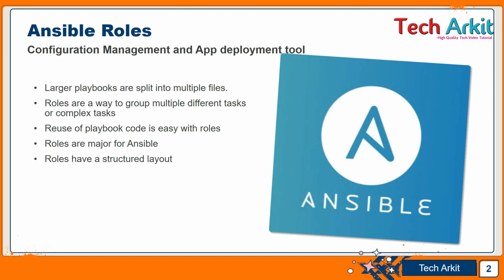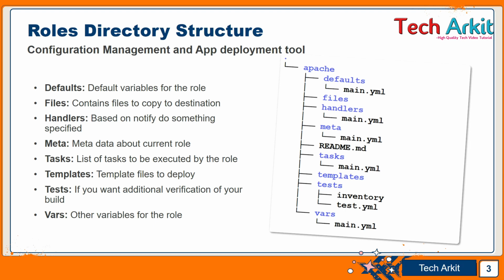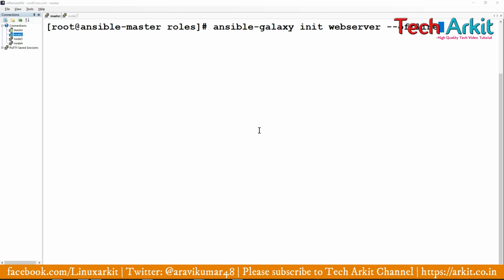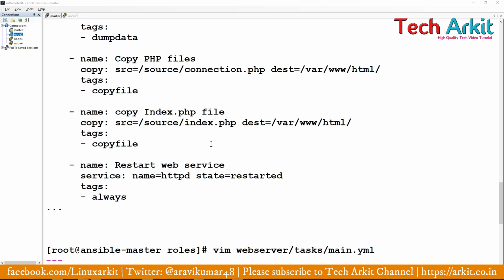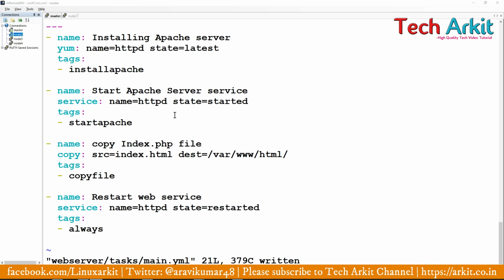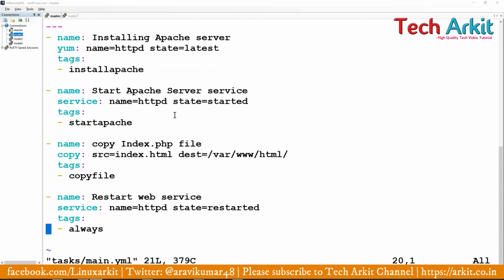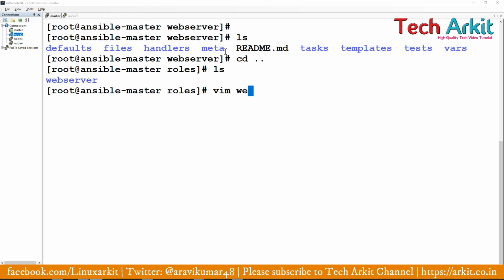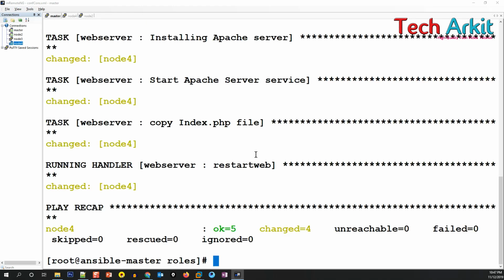Ansible Tutorial Class 10 | Ansible Roles Explained | Tech Arkit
Ansible roles provide a framework for fully independent, or interdependent collections of variables, tasks, files, templates, and modules. In Ansible, the role is the primary mechanism for breaking a playbook into multiple files. This simplifies writing complex playbooks, and it makes them easier to reuse.